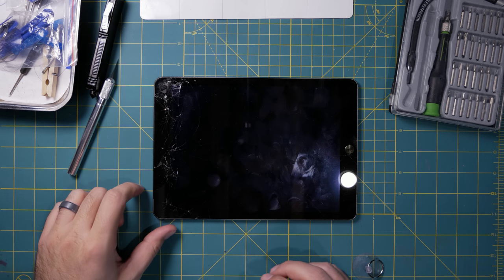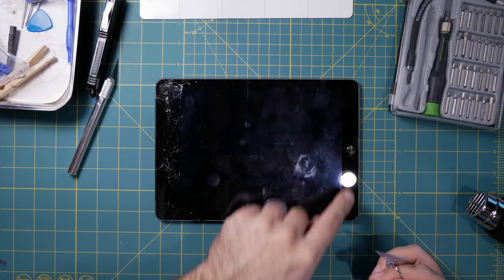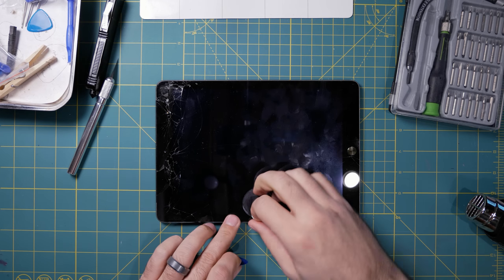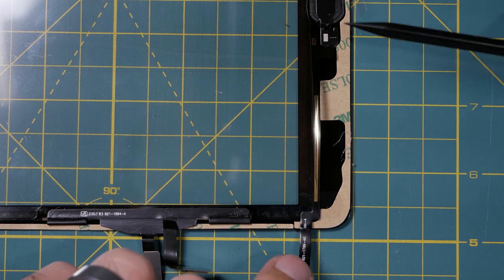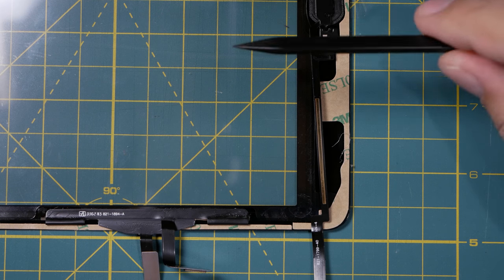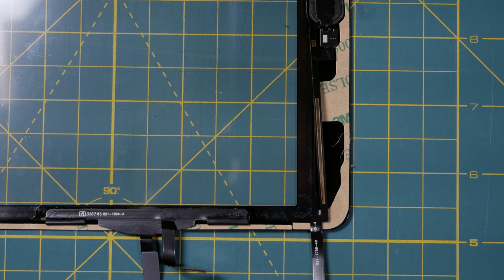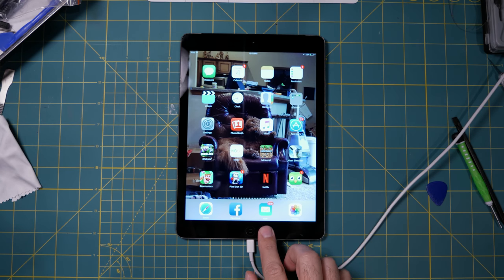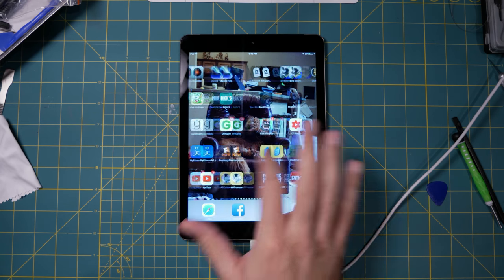iPad Air - ESSENTIAL - Screen Replacement DIY Tutorial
Here's my latest DIY Tutorial - How to replace your cracked and broken iPad Air screen (glass digitizer). It will also show steps on LCD removal, although my LCD was fine, so I reused it.  Below are links to the best prices on a screen/digitizer that includes the necessary tools and also come with the adhesive already applied to the screen (which is a huge time-saver), as well as other things you'll need for the job.

iPad Air Glass Digitizer

Kapton Tape

Magnetic Project Mat

X-Acto Knife

Heat Gun

Upgraded Screen Repair Tool Kit

Switch Blades & Stilettos